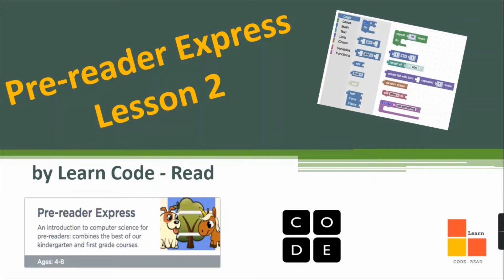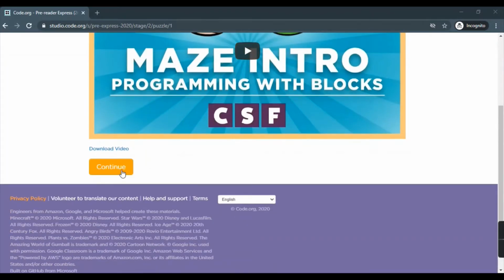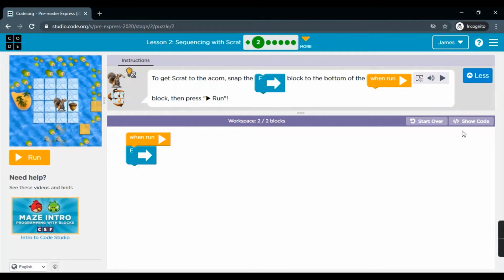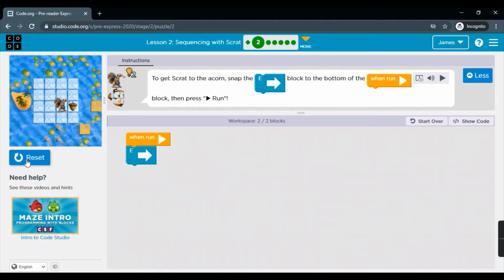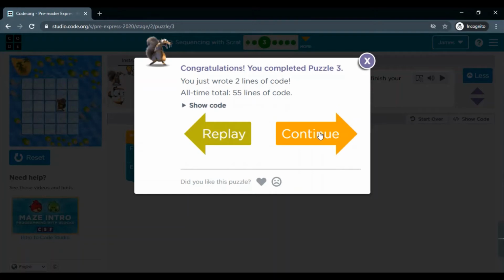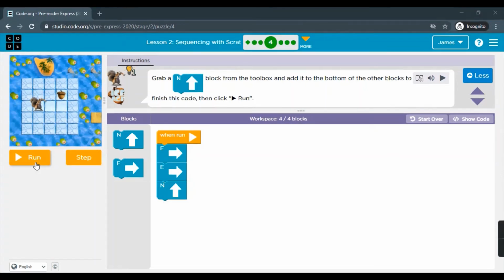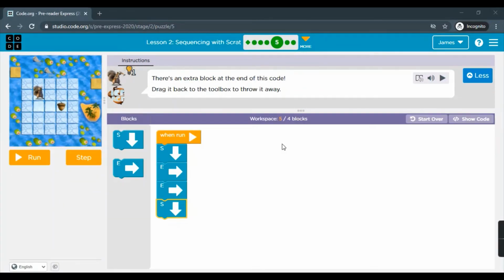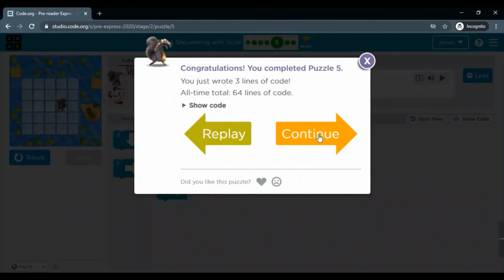Coding for Kids | Code.org | Pre-reader Express (2020) – Lesson 2 | Sequencing with Scrat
In this video, I will guide you to complete the lesson 2 of course Pre-reader Express.

This course is a combination of Course A and Course B, which makes it best suited for age group 4-8 years.

Internet safety is important concept, which help kids to understand how to use it wisely.